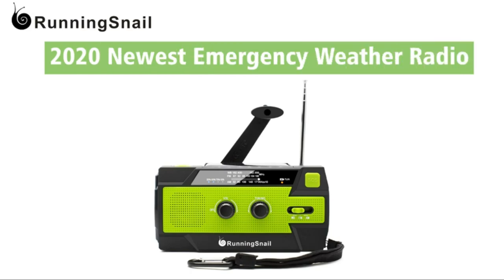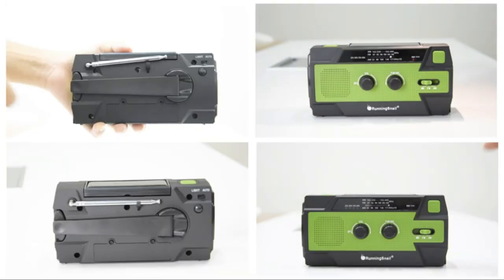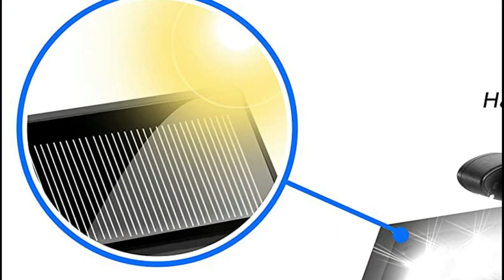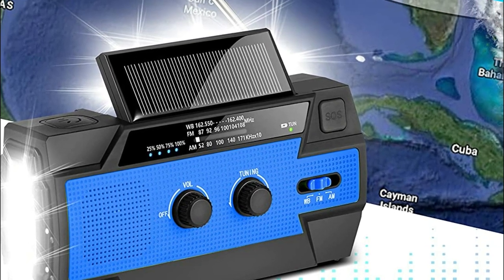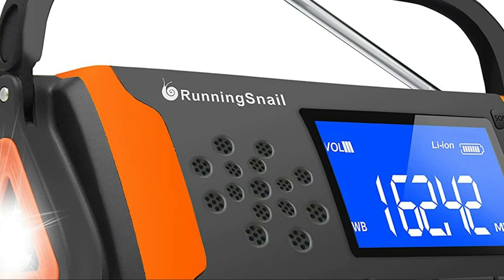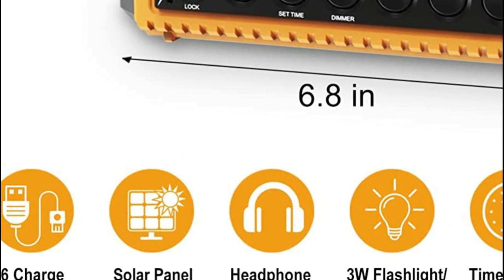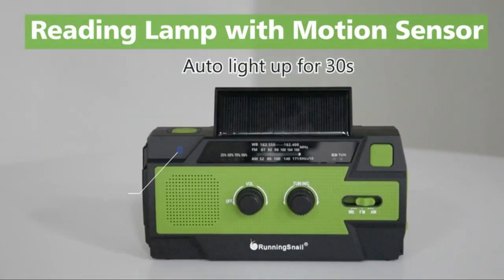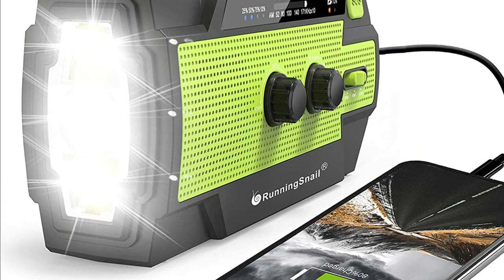Top 5 Best Emergency Flashlight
5. RunningSnail Weather Radio with 1W Flashlight

4. Greadio Emergency Weather Flashlight Radio

3. RunningSnail 4000mAh Radio with Flashlight

2. Raynic Emergency Radio with Flashlight

1. RunningSnail Emergency Crank Radio with 1W Flashlight